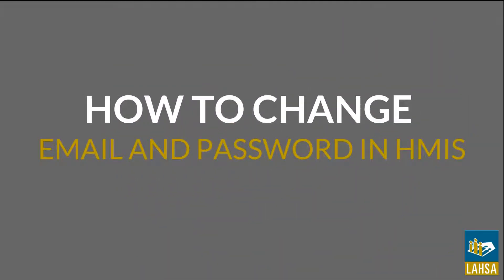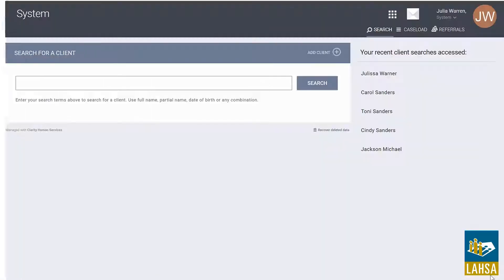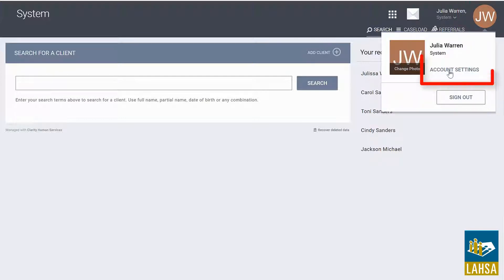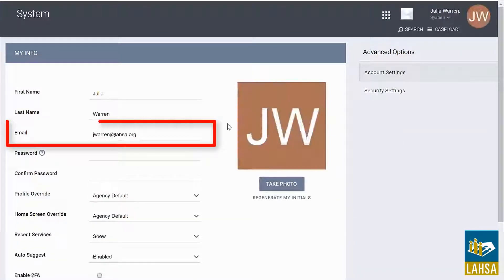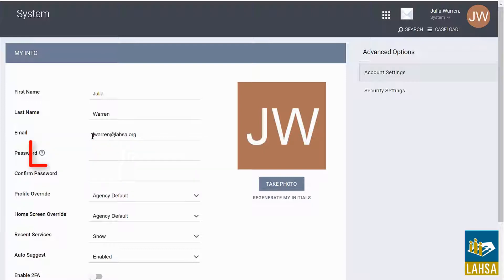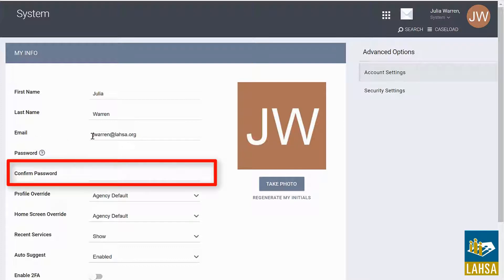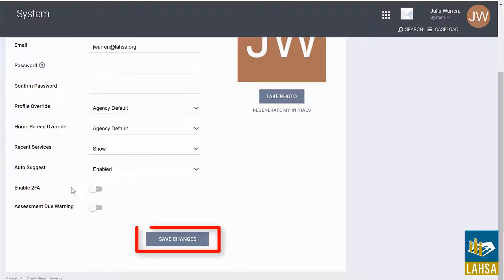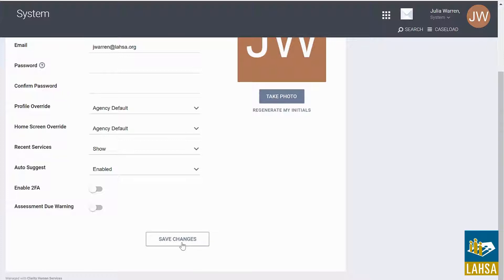How to Change your Email and Password in HMIS